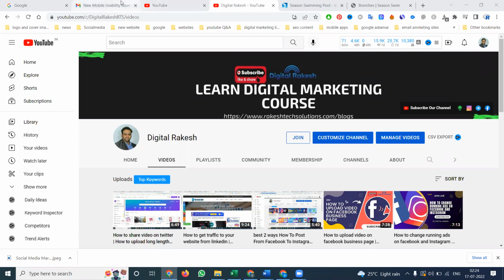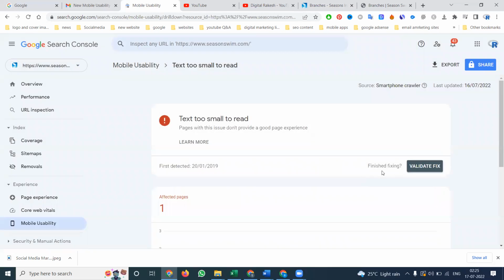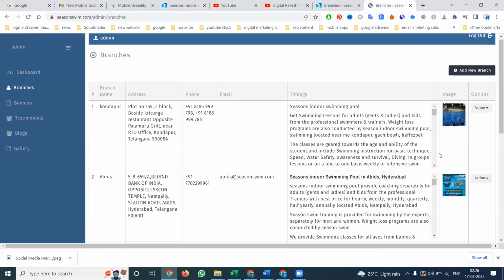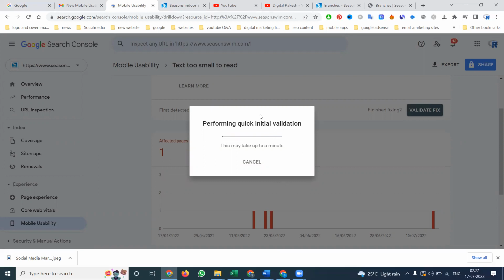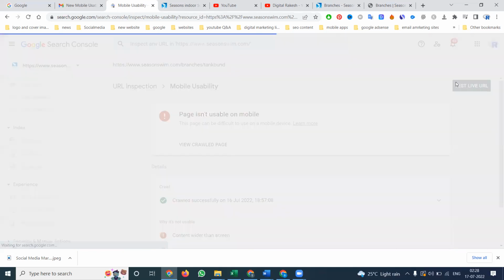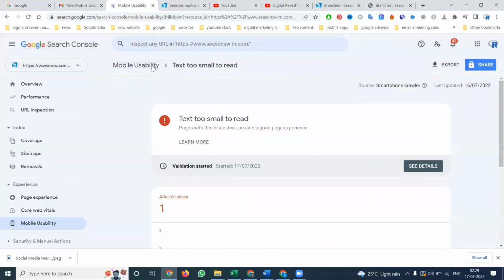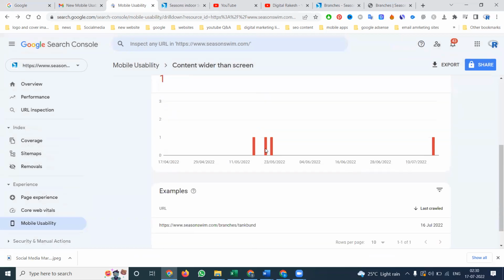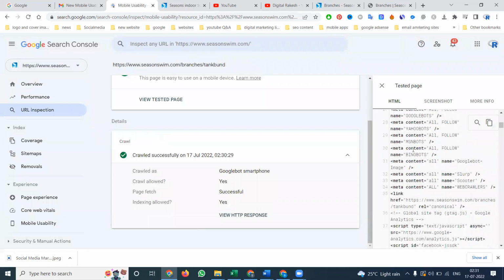How to fix mobile usability issues in your website | google search console | Digital Rakesh